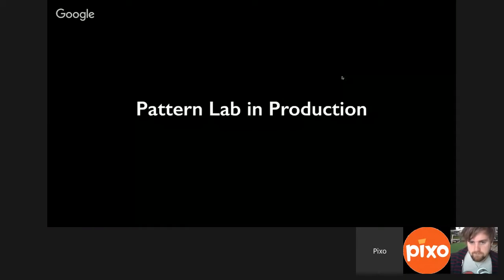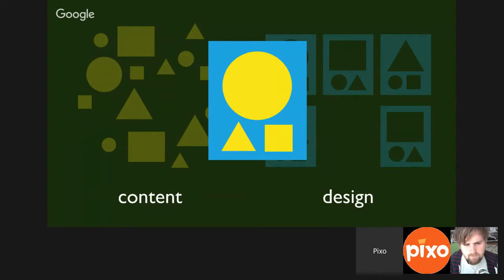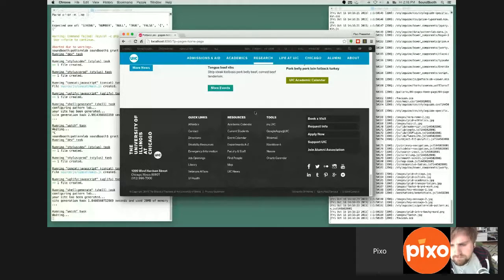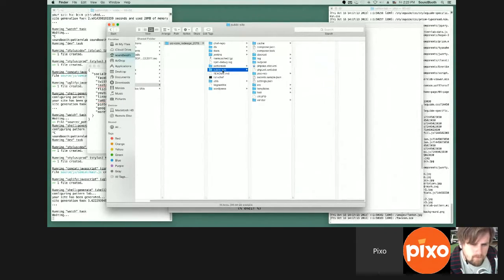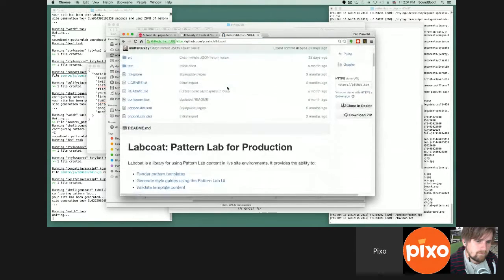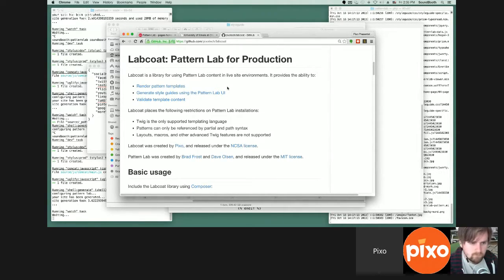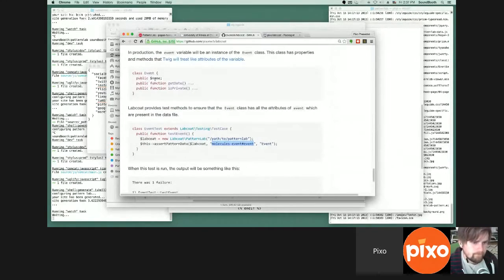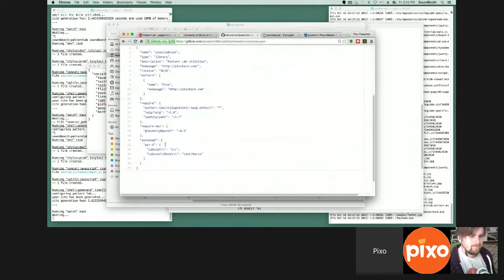My Edited Video